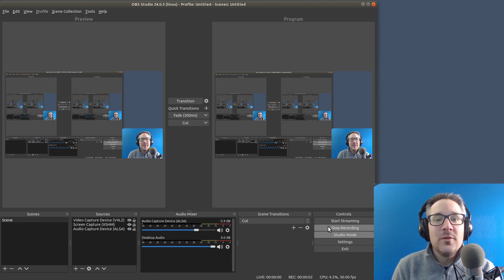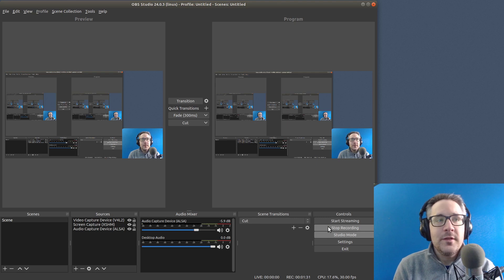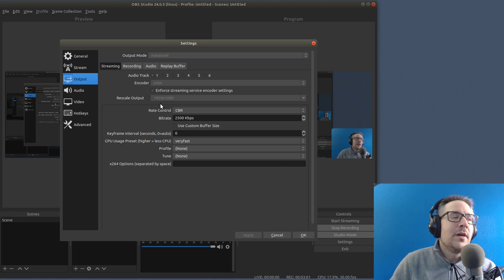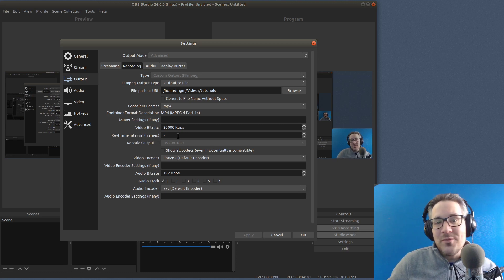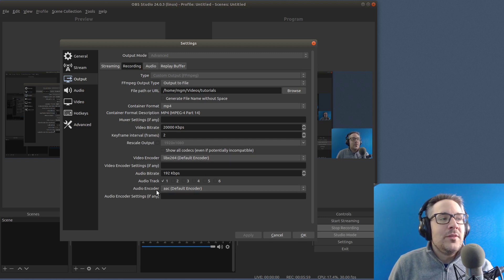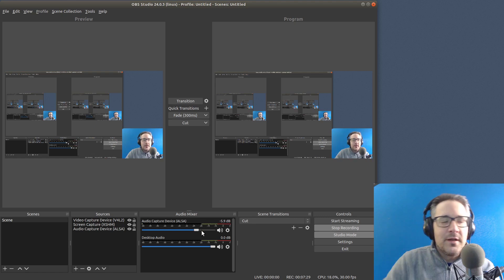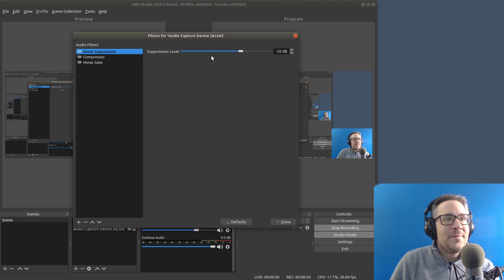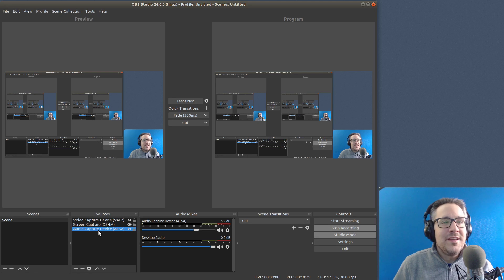Setting up OBS Studio for Tutorials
I used to have to "Frankenstein Monster" my tutorial setup together. But now I use OBS Studio

I want to show you my settings. Any input is appreciated.